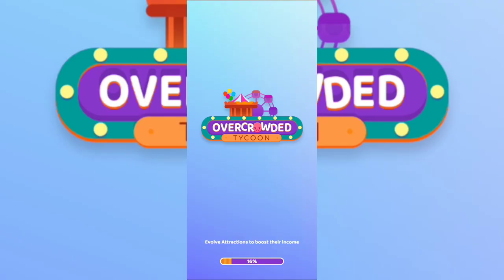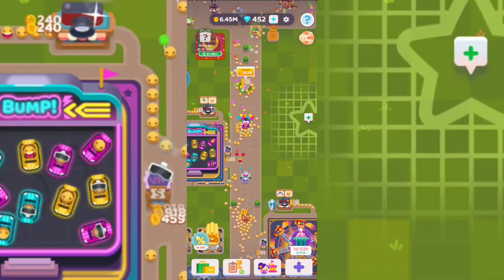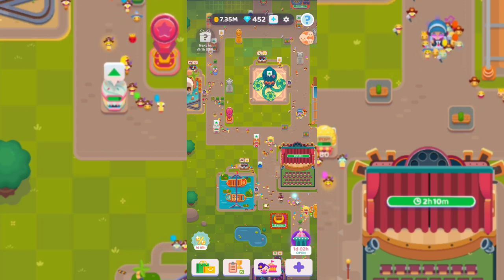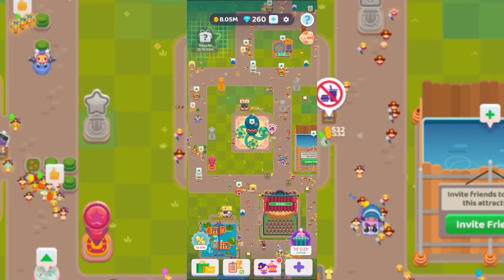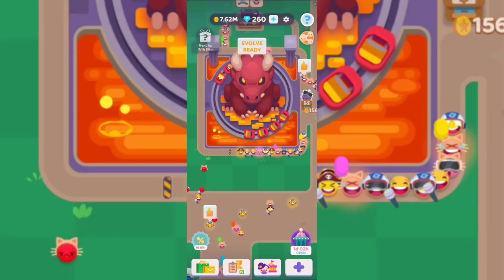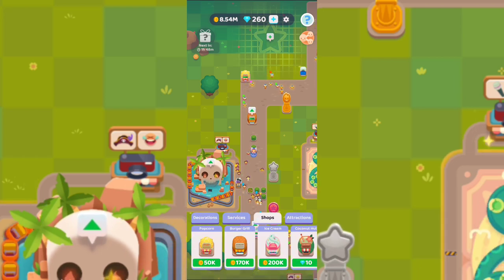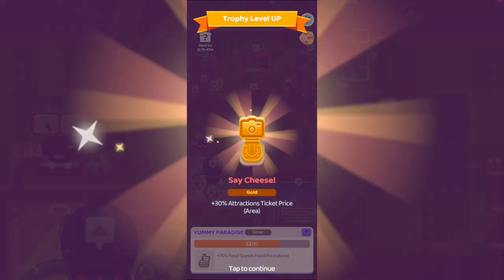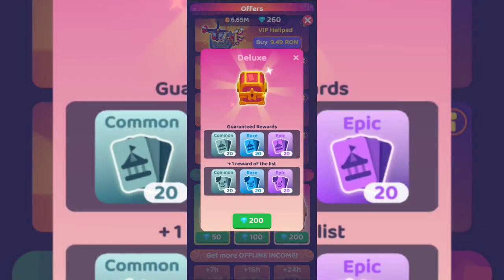Overcrowded: Tycoon, beginner tips and tricks, guide, game review, android gameplay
Overcrowded: Tycoon, beginner tips and tricks, guide, game review, android gameplay  is a video on android gameplay, for an idle game, with beginner tips and a simple tutorial.
Lets hope that this beginner guide for Overcrowded: Tycoon Game will help you in your journey.

Let me know if you enjoy this Overcrowded: Tycoon Game , and let us know if you think that Overcrowded: Tycoon Game is a idle simulator.
In Overcrowded: Tycoon Game you will give you the chance to make money by leveling up your facilities. This video will be a simple review for a simulator.
The Overcrowded: Tycoon Game is an android game, that can be played horizontal on you mobile phone.
This video with Overcrowded: Tycoon Game and gameplay, tutorial and guide is an android version for the gameplay of the game, so if you enjoy the video give Overcrowded: Tycoon Game a try.
In Overcrowded: Tycoon android Game you have the possibility to watch some adds in order for you to advance much faster in the game. Also in Overcrowded: Tycoon Game, you will be able to upgrade your crew in order to make more money. In Overcrowded: Tycoon you will need to watch some adds, but check put the video with the android gameplay, beginner tips and tricks and see what adds are more profitable.
When you will reach a specific level, in Overcrowded: Tycoon Game, you will be able to unlock a new zone for additional profit in Overcrowded: Tycoon.
Overcrowded: Tycoon Game video is from my Lets Play Playlist, that you will find on the channel, where you can see lots of idle games for you to try and play on your Overcrowded: Tycoon video you will find game tips, review and tricks, but also the beginner guide, tutorial for Overcrowded: Tycoon Game. Let us know your best tips and tricks for this Overcrowded: Tycoon.
Hope you will enjoy Overcrowded: Tycoon Game, beginner tips and tricks, guide, game review, android gameplay video.

Build the best theme park ever and become the roller coaster tycoon in the new game from creators of Cut the Rope, C.A.T.S.: Crash Arena Turbo Stars, King of Thieves and Bullet Echo. Enjoy the ride!

Manage your visitors’ emotions by constructing the most thrilling rides, tasty restaurants, and hiring the funniest mascots. But watch out: your guests are very picky about their experience, so plan your strategy carefully!

- BUILD ATTRACTIONS: From bumper cars to the craziest coasters!
- MANAGE EMOTIONS: Visitors can get sick (and puke), get hungry, angry, fall in love, and more!
- PROVIDE SERVICES: Where you place food stands, rest areas, and WCs all matter.
- HIRE MASCOTS: Hire mascots to cheer up the angry or tired visitors.
- EXPAND YOUR PARK: Go bigger and wilder!
- SPECIAL EVENT PARKS: Manage time-limited special parks with a unique theme and fresh gameplay and unlock exclusive attractions for your main park!

Design the most awesome theme park in the world! Your imagination is the limit!